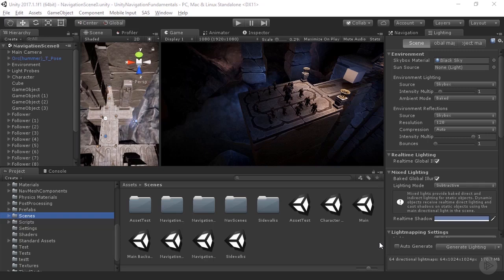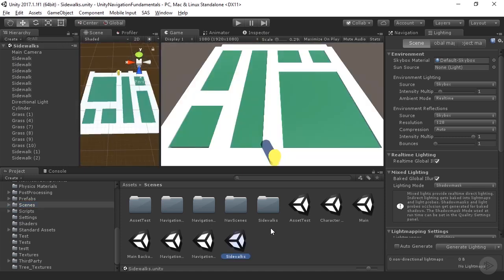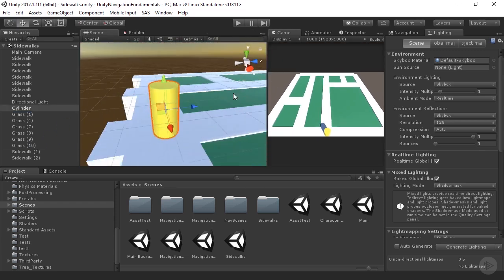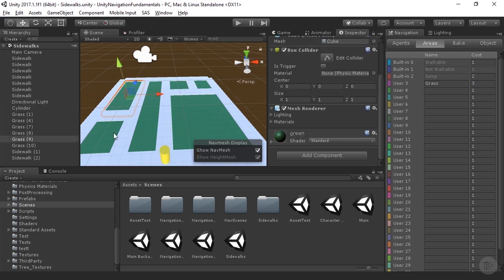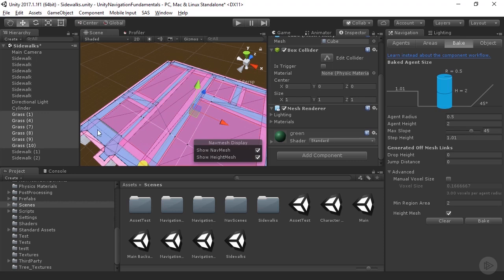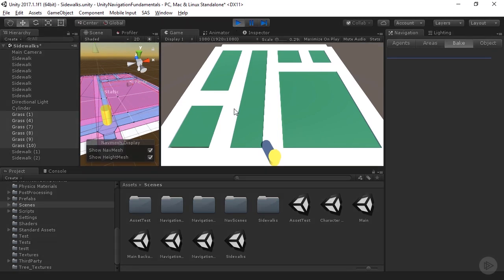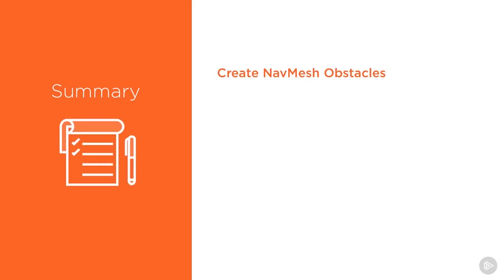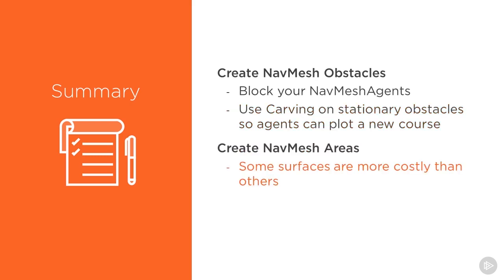17 Creating NavMesh Areas